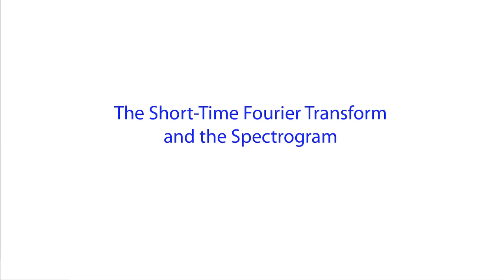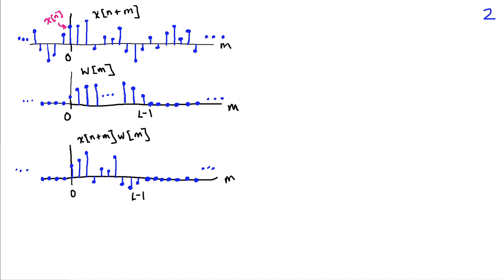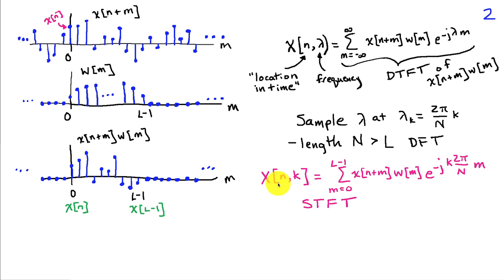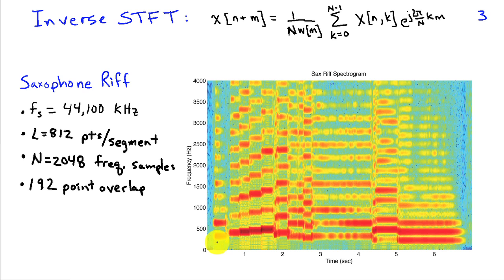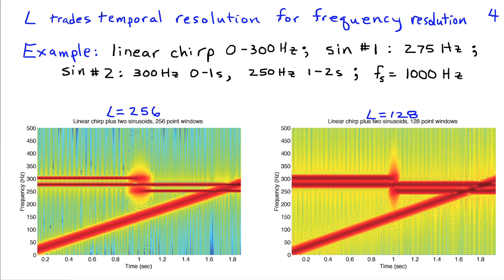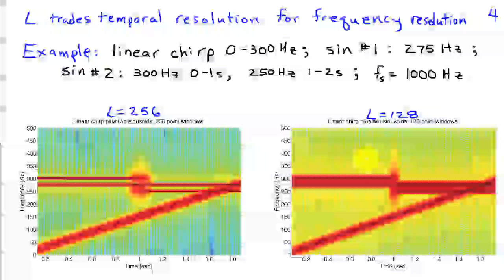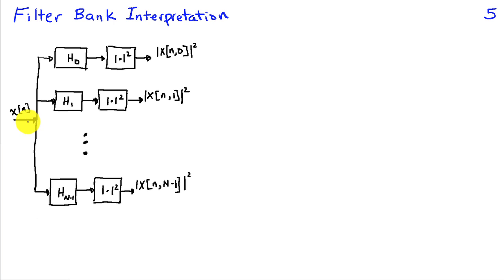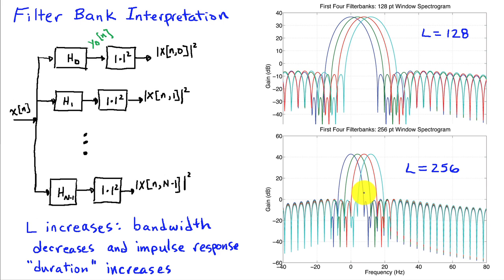Short-time Fourier Transform and the Spectogram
The short-time Fourier transform computes a time-varying spectrum by applying the DFT to a windowed section of the data and sliding the window location through the entire record.  This treats the spectral characteristics as constant within each window, but captures changes in the spectral characteristics by using different (possibly overlapping) window locations in time. The spectrogram is the magnitude of the short-time Fourier transform.